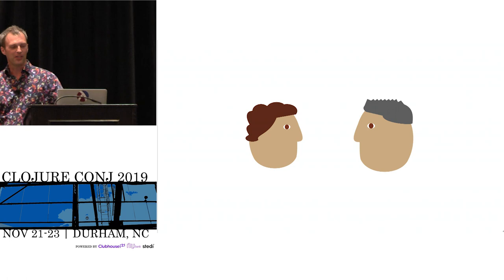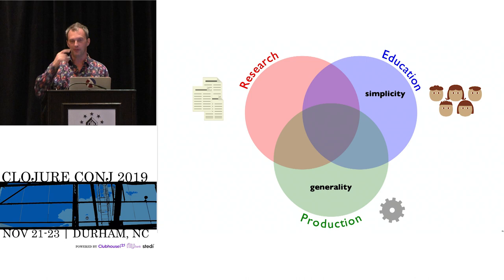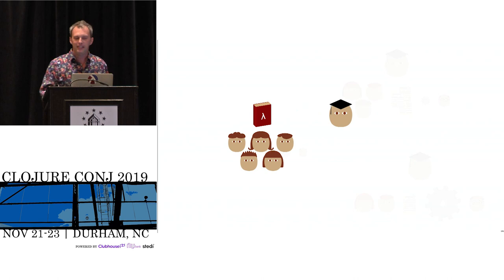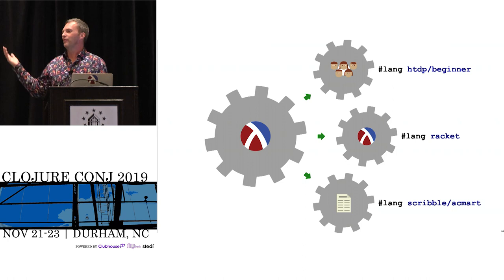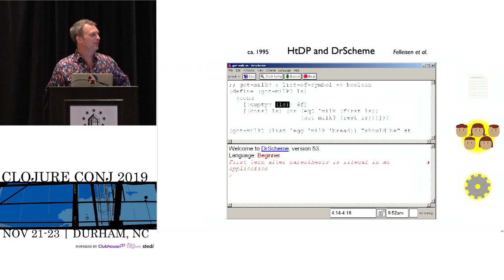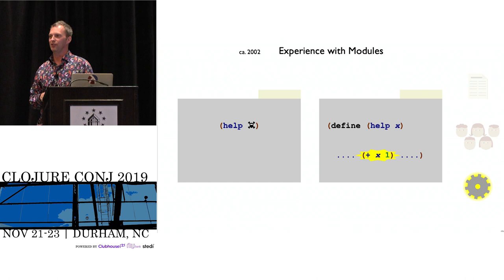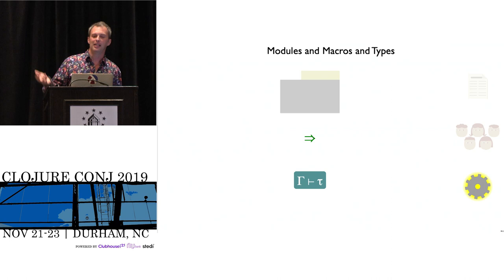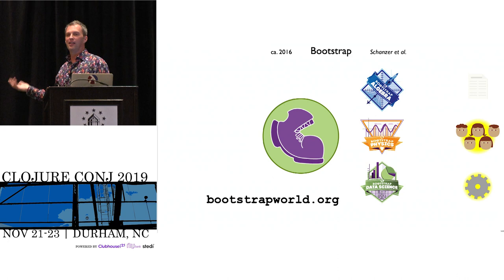A Racket Perspective on Research, Education, and Production - Matthew Flatt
It’s natural to think of research, education, and production as having competing goals. In programming-language design, for example, the needs
of beginning students can differ greatly from the needs of practicing programmers, while research may explore ideas that are not yet worked out enough for either audience. With a shift in perspective, however,
we can not only balance these goals but have them reinforce each other. The developers of Racket have integrated all three directions from the beginning (and now for 24 years). We’ll talk about opportunities, challenges, results, and outlook based on that experience.